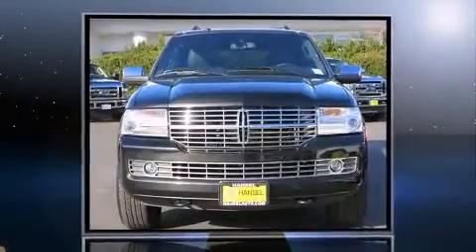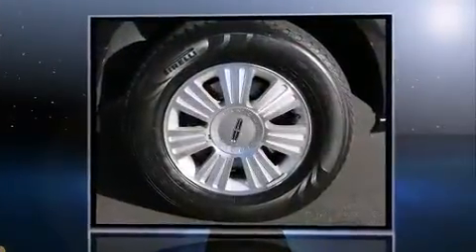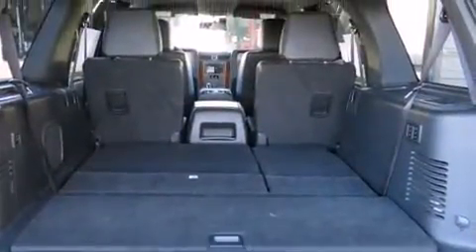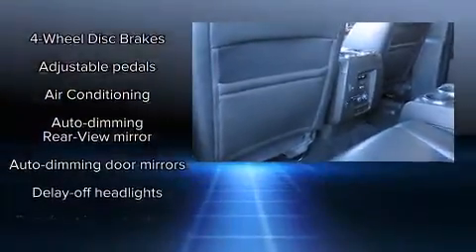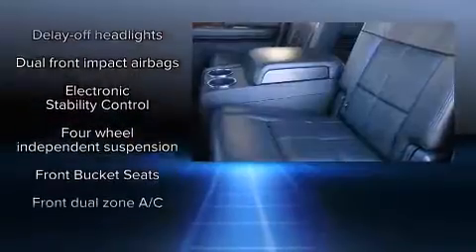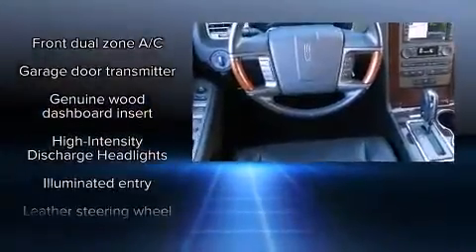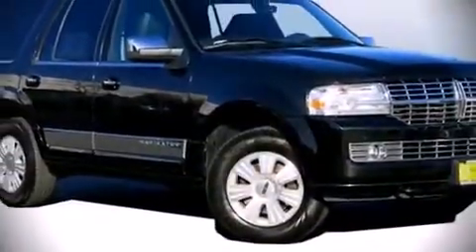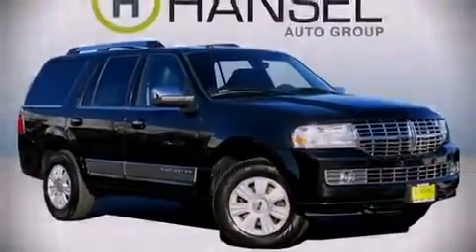2014 Lincoln Navigator Base in Santa Rosa, CA 95407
Hansel Ford
3075 Corby Ave.

Introducing the 2014 LINCOLN Navigator. With fewer than 35,000 miles on the odometer, this 4 door sport utility vehicle prioritizes comfort, safety and convenience. It features four-wheel drive capabilities, a durable automatic transmission, and a powerful 8 cylinder engine. Lincoln infused the interior with top shelf amenities, such as: leather upholstery, a trip computer, heated and ventilated seats, a power liftgate, adjustable pedals, a roof rack, and power front seats. With high intensity discharge headlights illuminating your path, you'll always appreciate maximum visibility. State-of-the-art amenities such as memory seats and adjustable pedals yield a more personal driving experience. Enjoy your favorite music via the stereo system, which includes a CD player with MP3 capability, rear mounted audio controls, steering wheel mounted audio controls, A 10 gigabyte hard drive, and 14 speakers, providing excellent sound throughout the cabin. Lincoln also prioritized safety and security by including: head curtain airbags, front SIDE impact airbags, traction control, a panic alarm, and 4 wheel disc brakes with ABS. With electronic stability control supplementing mechanical systems, you'll maintain precise command of the roadway. A Carfax history report provides you peace of mind by detailing information related to past owners and service records. Our team is professional, and we offer a no-pressure environment. They'll work with you to find the right vehicle at a price you can afford.